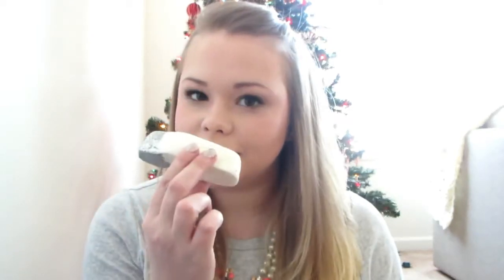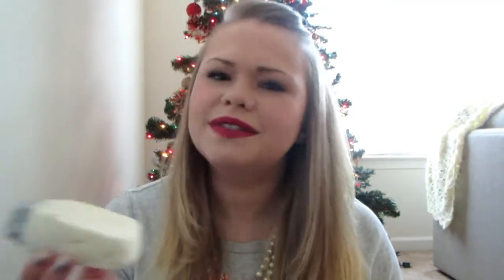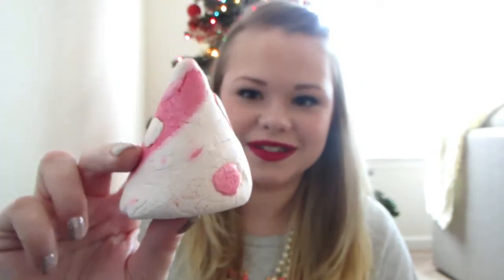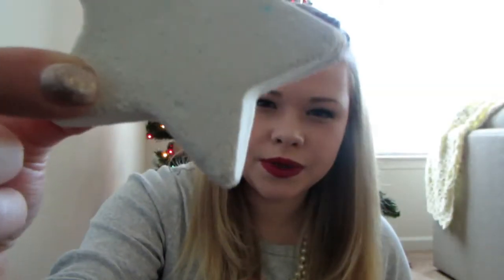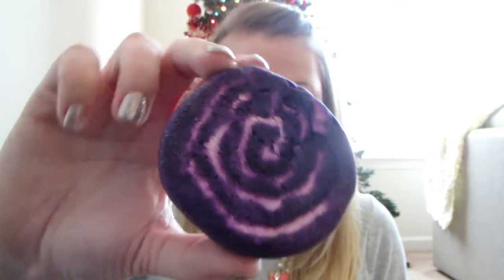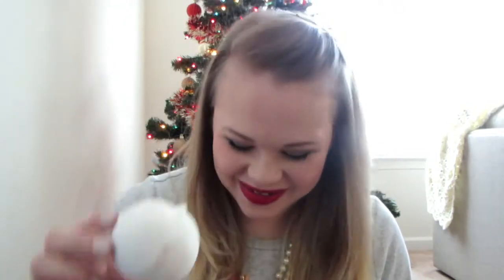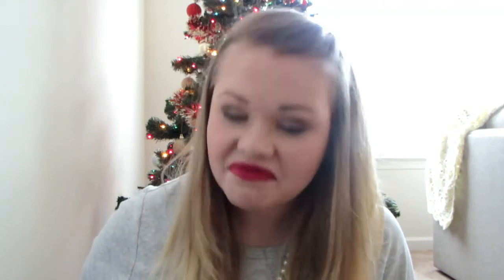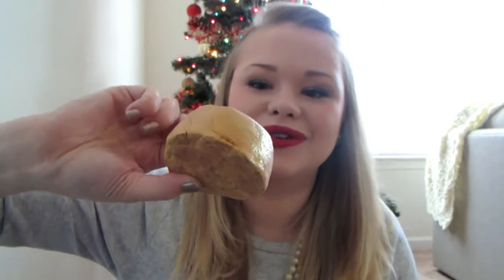LUSH Haul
Hello Lovelies! Recently I did a bit of online and in store shopping at LUSH! I absolutely love their bath products, I think the quality is amazing and it is actually great for the skin! Below I will list the products shown if you are interested in checking them out! As always Thank you so so much for any love and support it means the world to me!!